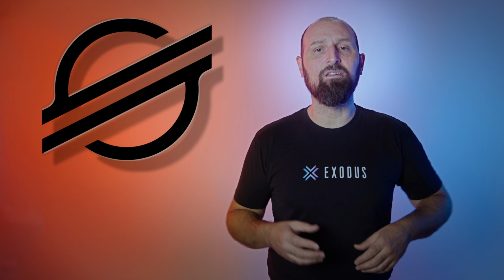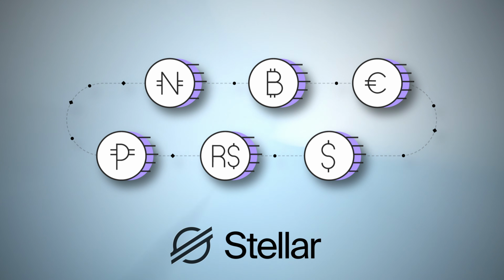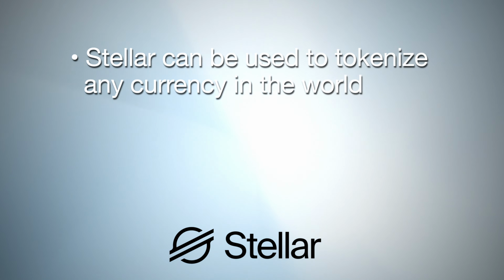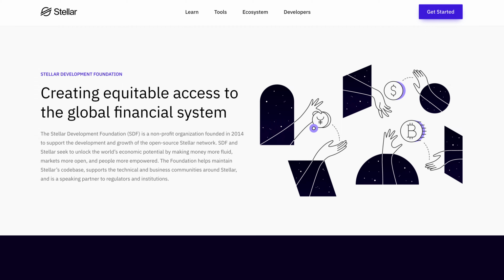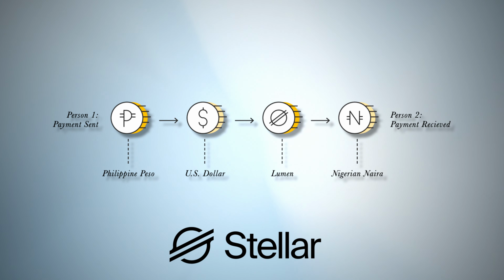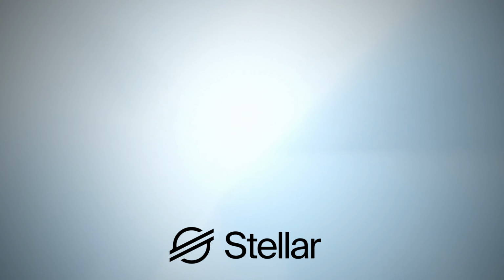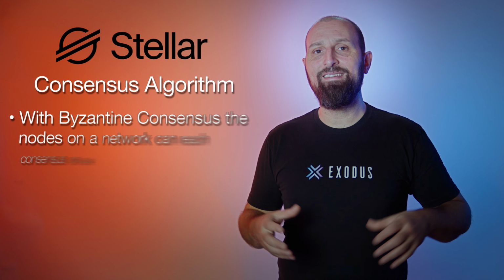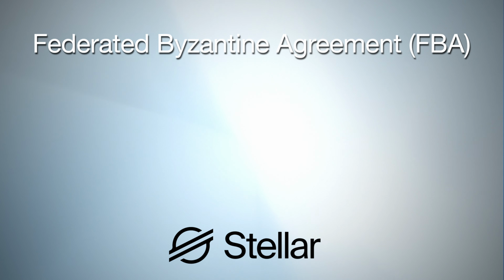What is XLM Stellar Lumens?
Stellar Lumens 2020 is upon us! For those asking, “What is Stellar Lumens?” This video is for you. XLM Stellar lumens has a long history in crypto. Learn what has kept Stellar Lumens XLM relevant and its connection to Ripple XRP.

Investing in crypto assets is speculative and carries a high degree of risk; you may lose some or all of the money that is invested. Past performance is not indicative of future results.

xlm stellar